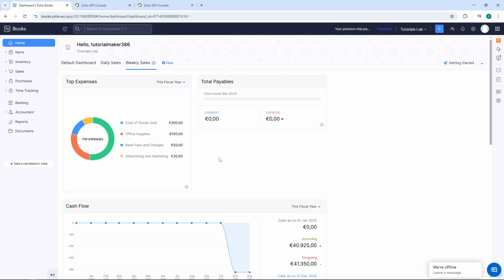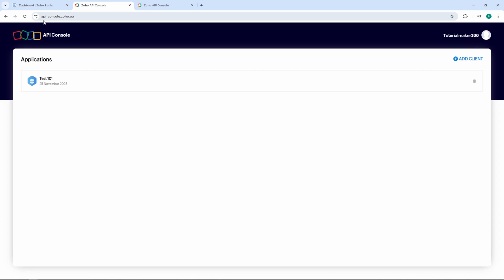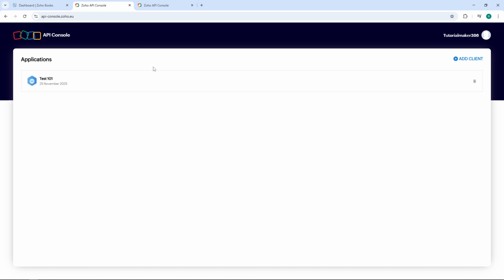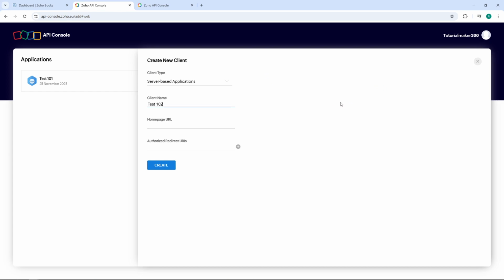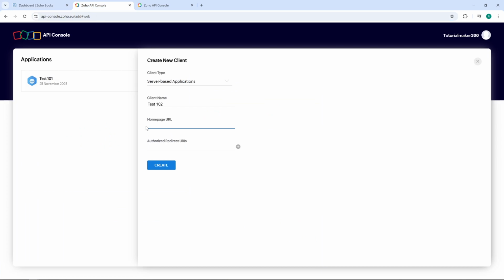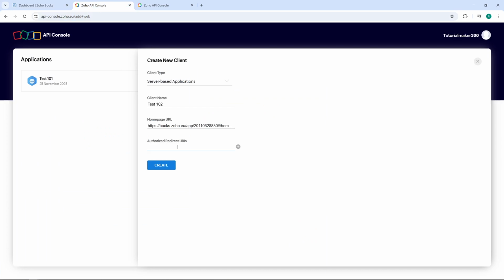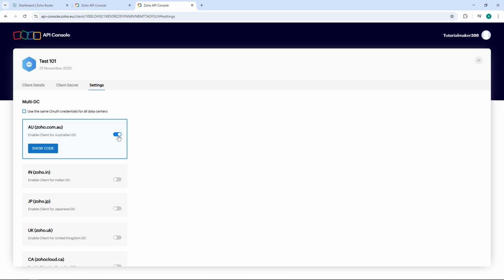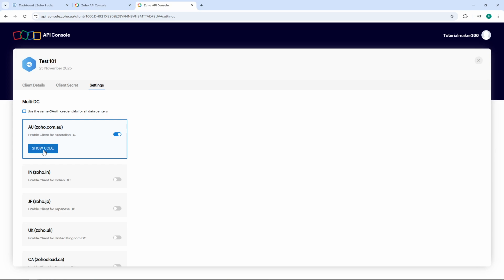How to Get Zoho Books API Key (Tutorial 2025)